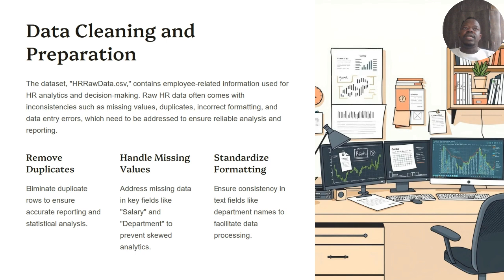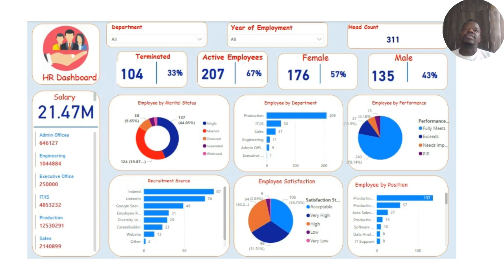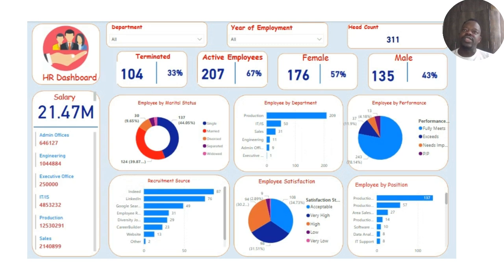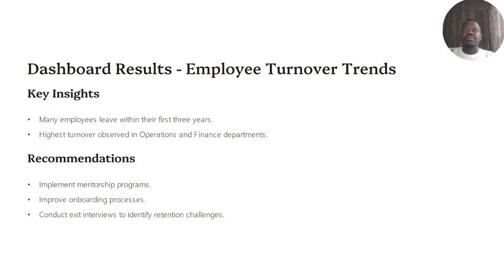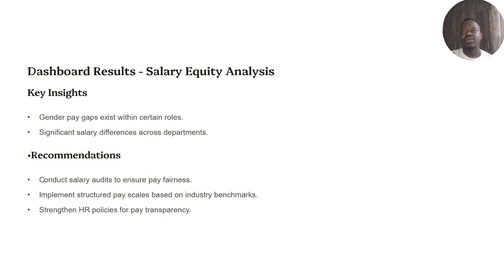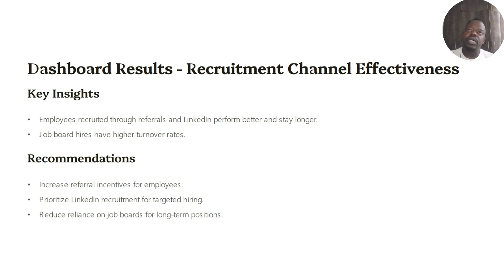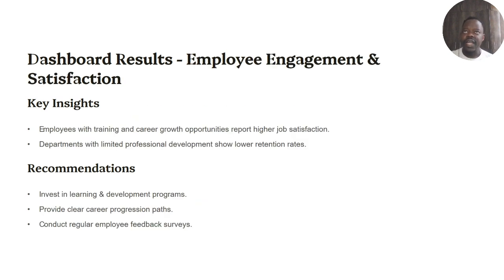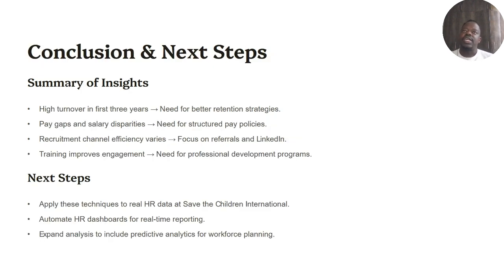HR Data Analysis for Business Intelligence | Strathmore University | Masters in Data Science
This video is my presentation for my coursework submission at Strathmore University as part of my Master’s in Data Science and Analytics program, specifically for the Business Intelligence unit.

In this project, I analyze HR data and key workforce metrics to provide insights that can influence HR decision-making and improve departmental efficiency. Using Power BI, I transform raw HR data into actionable insights on employee turnover, salary equity, recruitment trends, and engagement levels.

Watch as I present my findings and recommendations on how HR teams can leverage data-driven strategies for better workforce management.

🔹 Course: Masters in Data Science & Analytics
🔹 Unit: Business Intelligence
🔹 Institution: Strathmore University